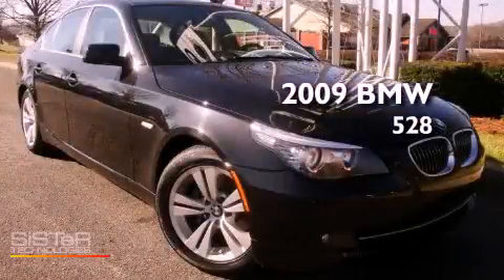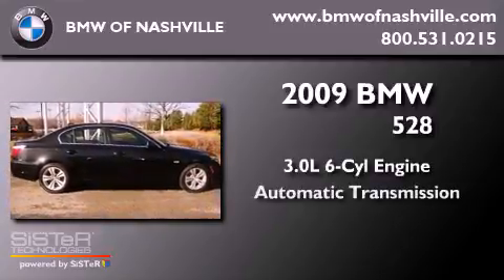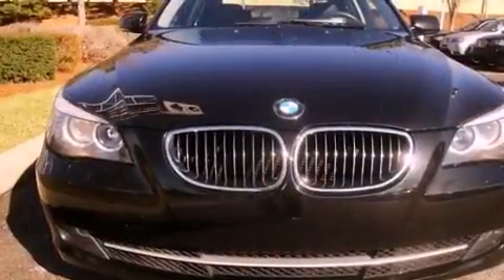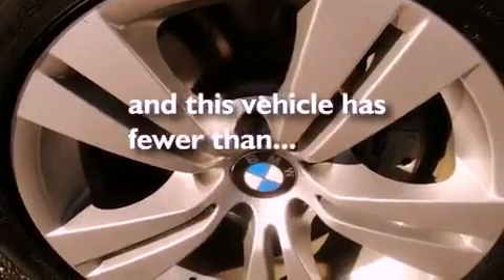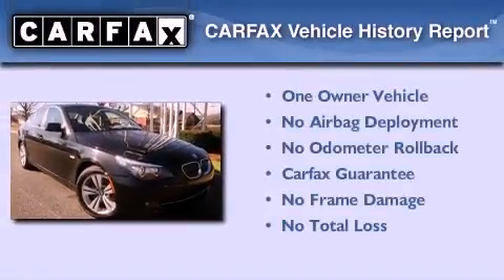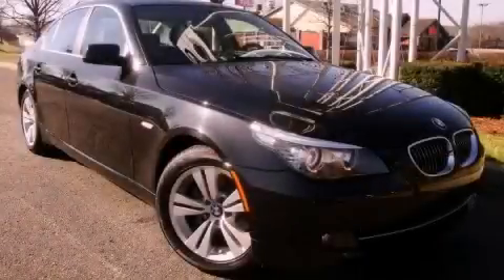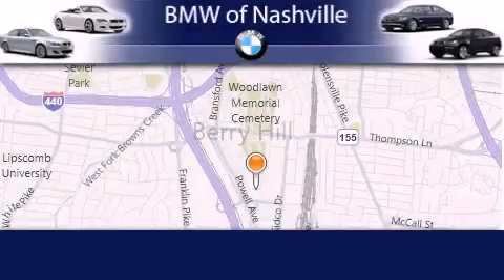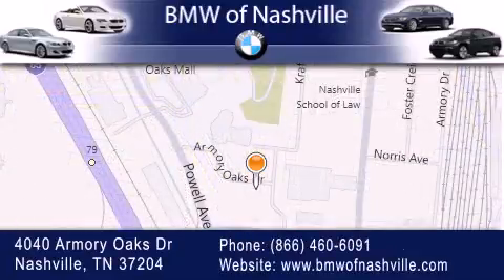2009 BMW 528 Certified Nashville TN 37204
Year : 2009
 Make : BMW
 Model : 528
 Engine : 3.0L I-6 cyl
 Trans . : Automatic
 Exterior : BLKBlack
 Miles : 37,345
 Interior : BLKBlack

 2009 BMW 528 Nashville TN